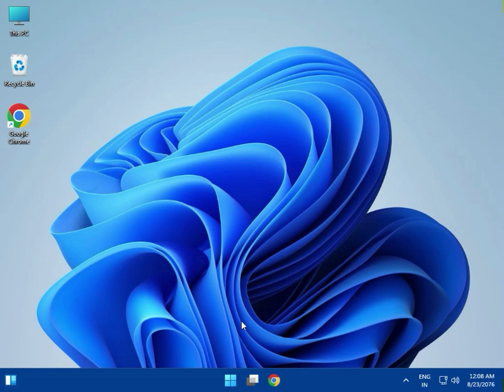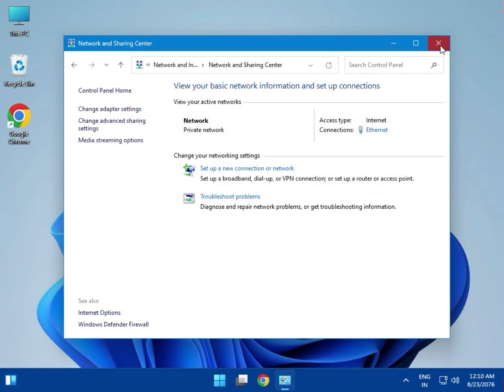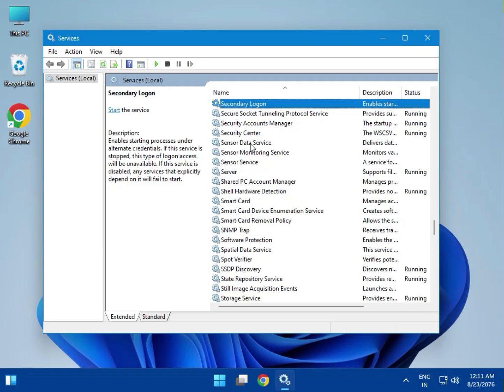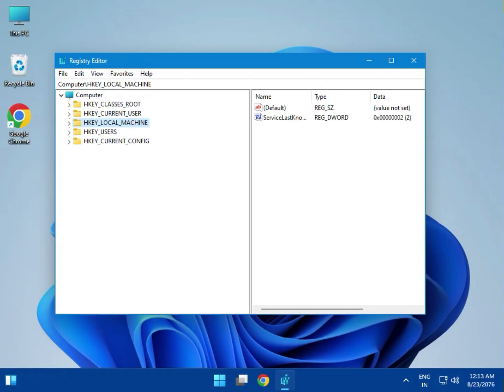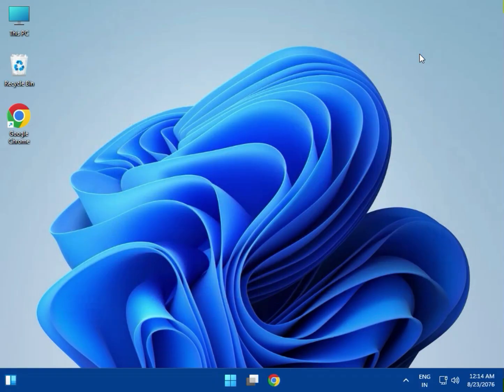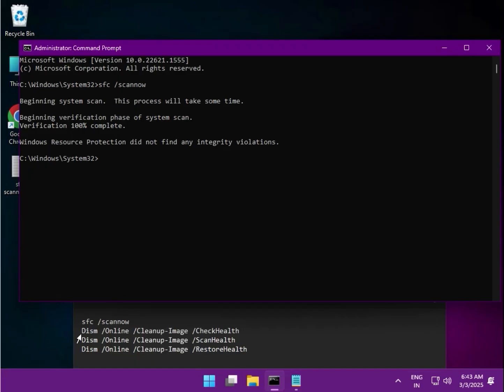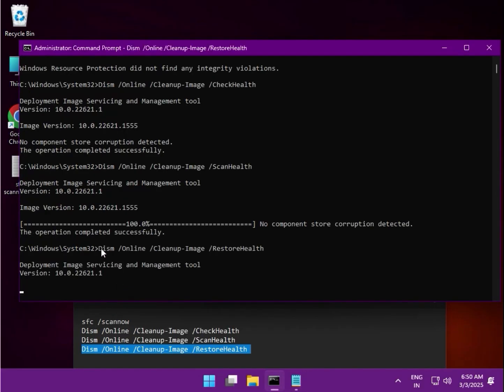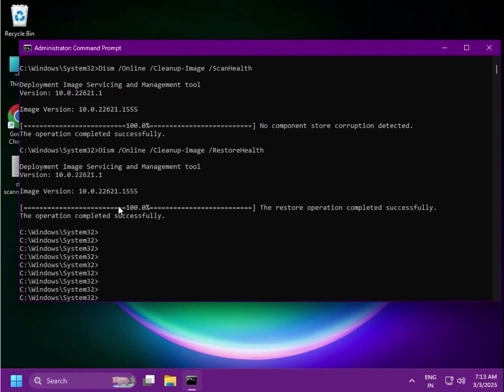How to Fix Mapped Drives Not Working in Windows 11 24H2